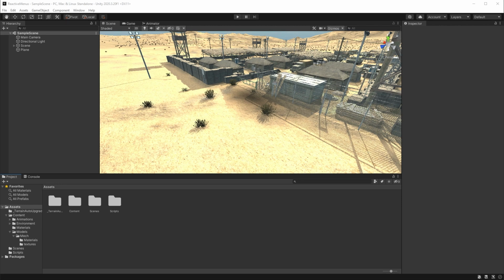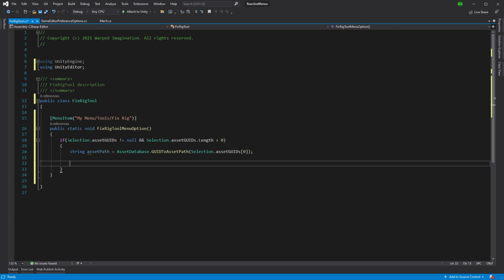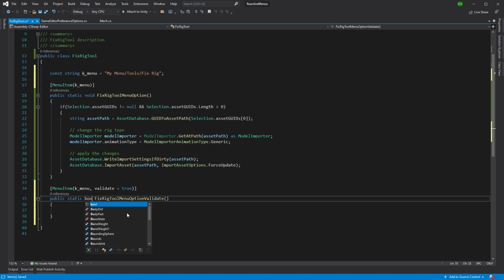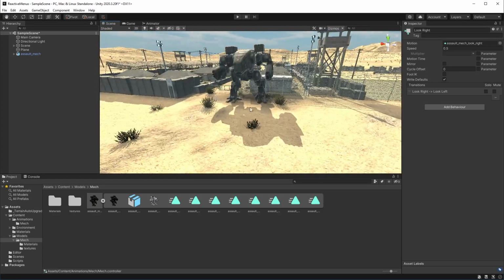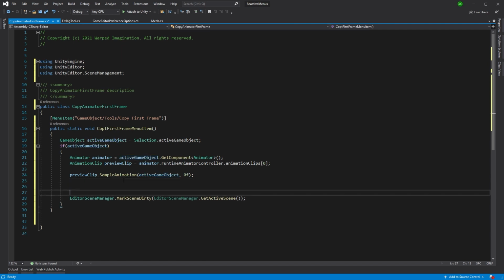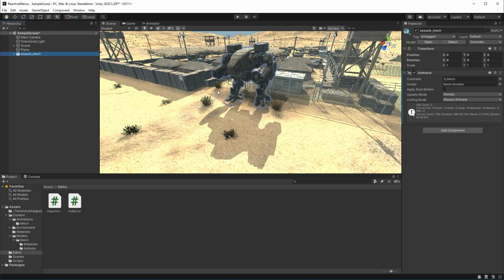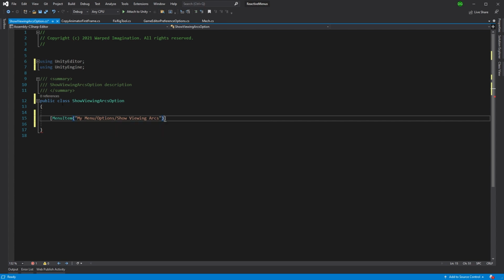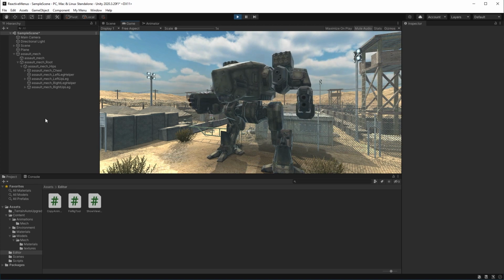Making Reactive Menus In Unity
In this tutorial video I wanted to show you how to make reactive menus.

These are menus that are not selectable unless for instance the right object is selected or menus that show a preference or condition is active.

Why we need this functionality in our tools is so the user can quickly assess conditions and make judgements without having to see a debug log for an error once they press on a menu with an inaccurate selection.

If you’re interested in the Mech you can find it in this asset store

Contents:
00:00 - Intro
00:37 - Adding the mech to the scene
01:57 - Creating the first menu
12:21 - Setting the animations
13:54 - Creating the first frame pose tool
22:51 - Checked menu item
30:28 - Outro